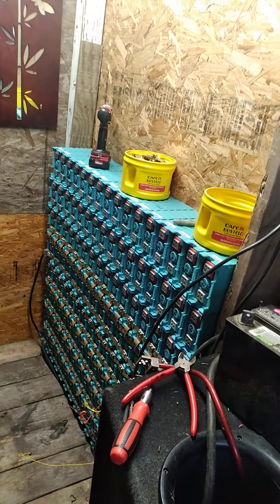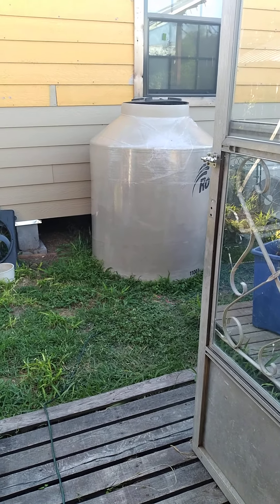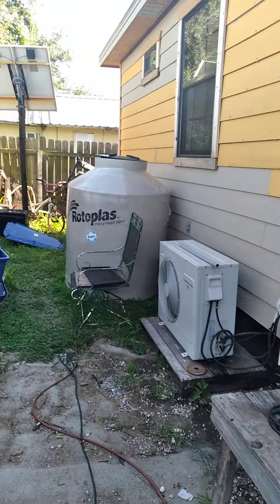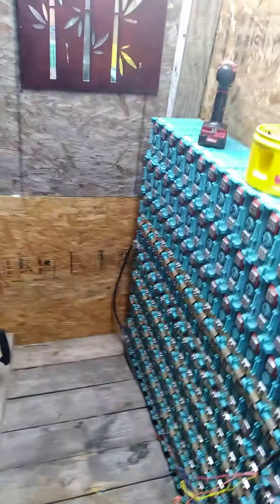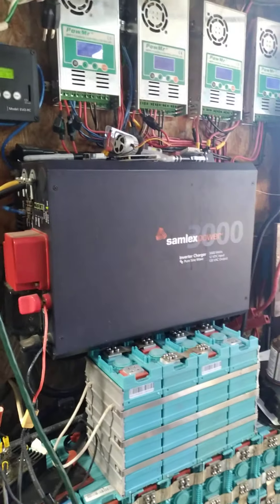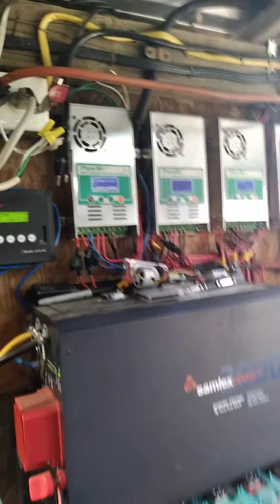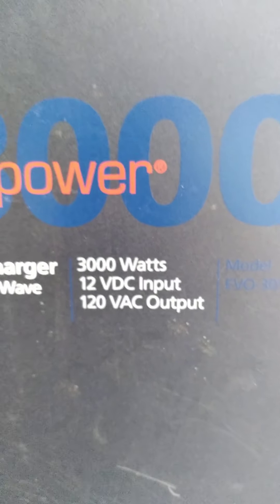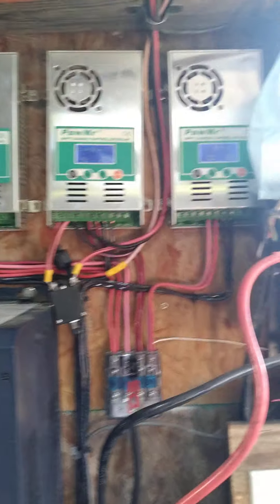start to move the off grid system